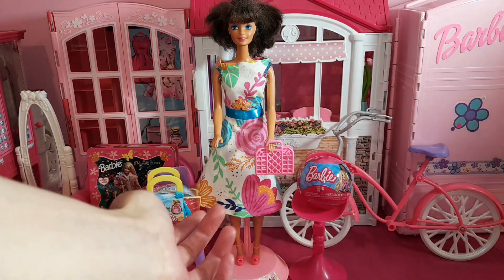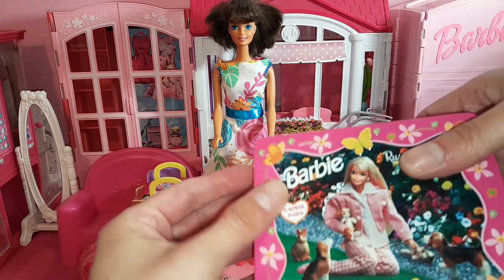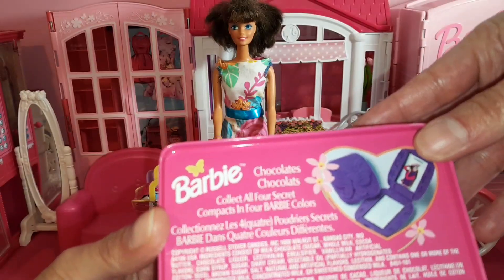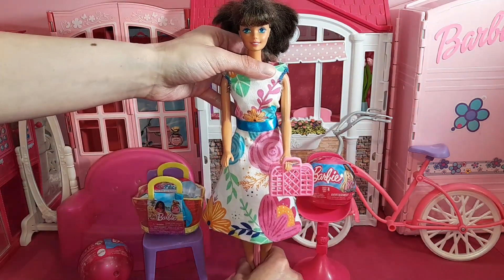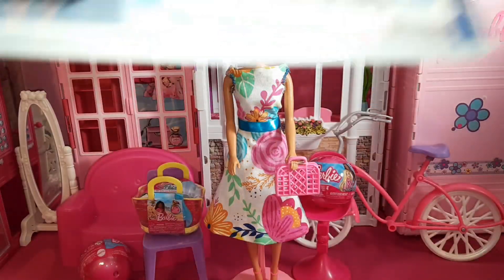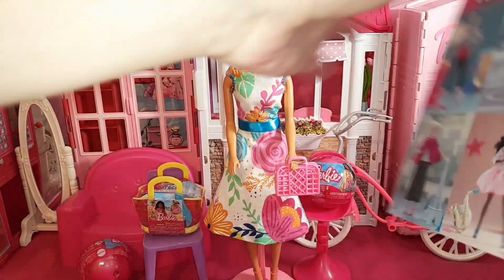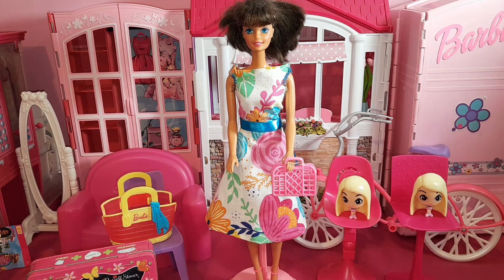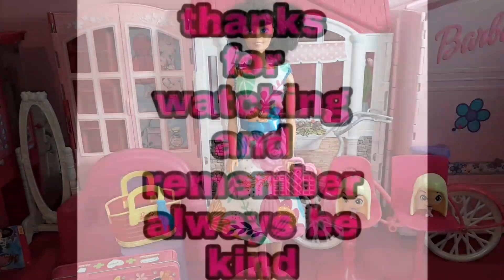Opening Up Barbie Mashems, Barbie Pets Series 12 & Handmade Barbie Dress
Opening Up Barbie Mashems, Barbie Pets Series 12 & Handmade Barbie Dress ⬅️ Thanks for watching my YouTube friends 🤗 I hope everyone has a great day or night and remember always be kind.
Instagram ➡️ @stacztoy_channel ⬅️